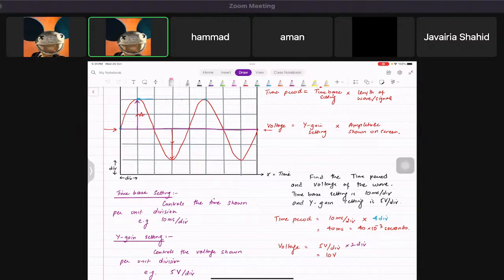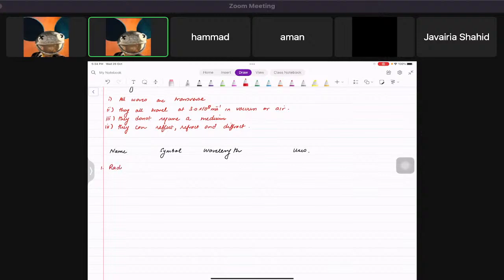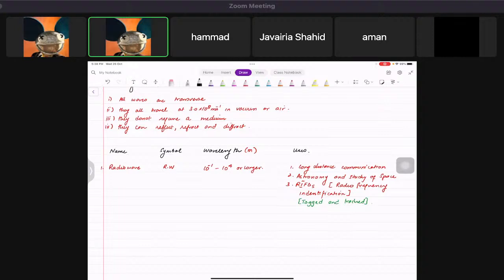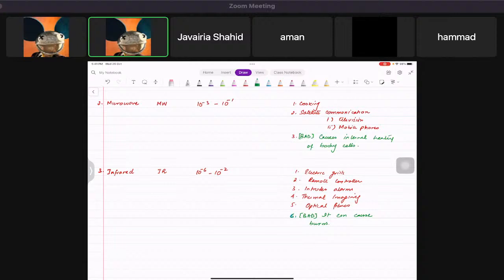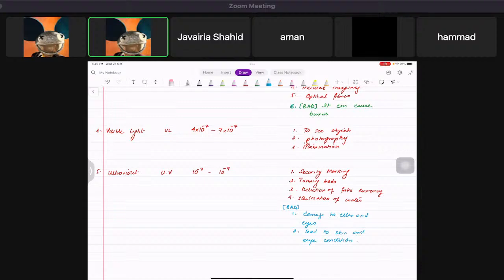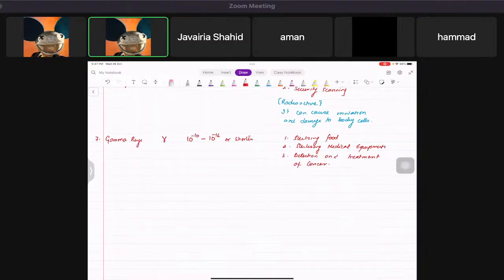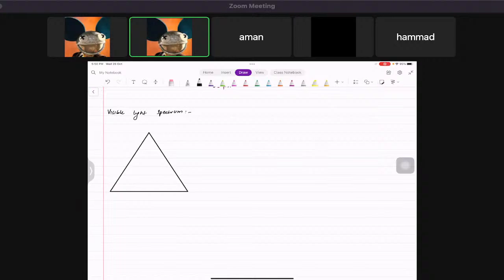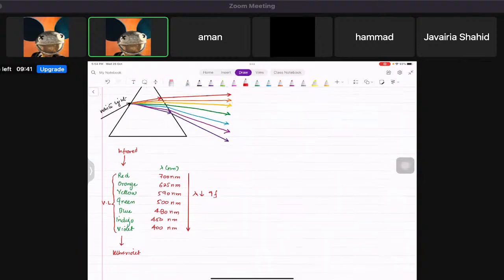[Lecture 5] Progressive Waves AS CAIE